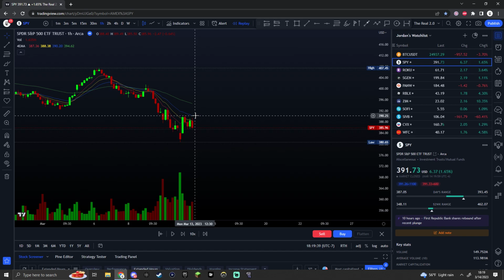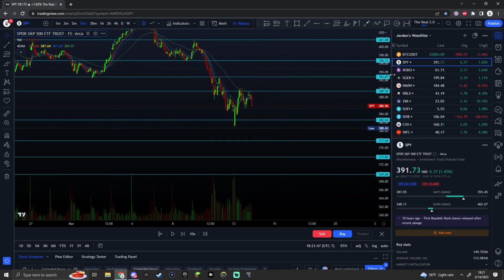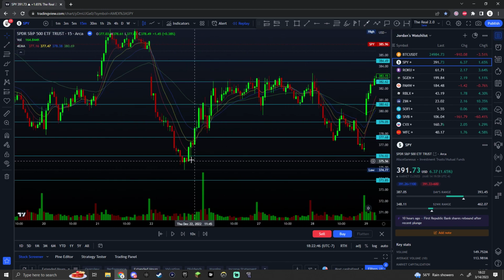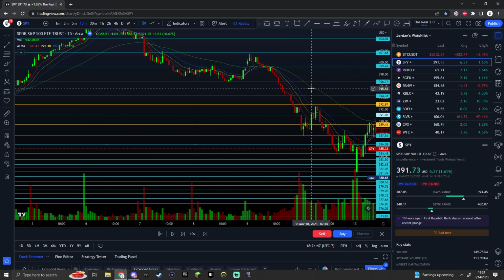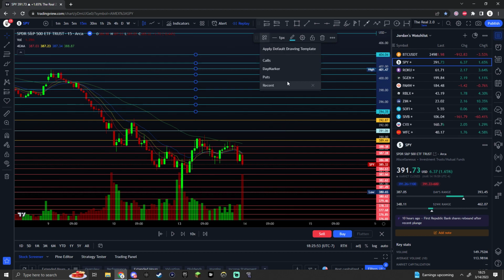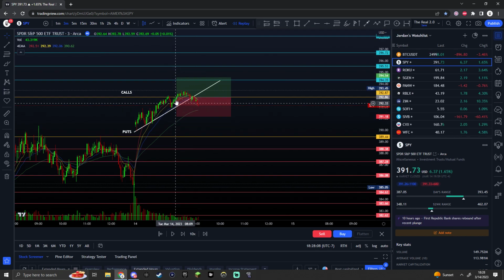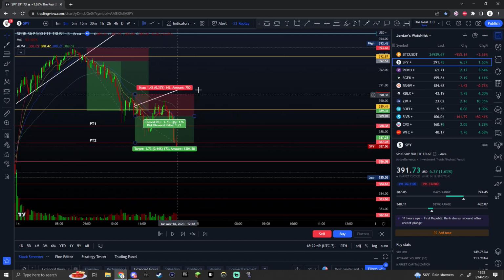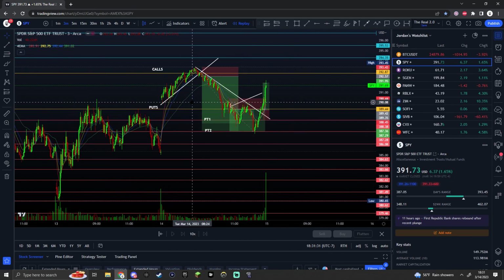How to chart Livestream setups for options trading with our Analyst Jojo!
#1 INVESTING  COMMUNITY!

Paid Access: 90% WIN RATE  DAILY SIGNALS FOR OPTIONS TRADING, FUTURES, CRYPTO, FOREX, SHARES & SPORTS BETS ALERTS, PREMARKET
PLANS, UNLIMITED EDUCATION/
SUPPORT AND TOOLS ALL IN ONE!
MAKE MONEY EVERYDAY!
wallstprofits
Free Access: INVESTING EDUCATION, ANALYSIS,
COMMUNITY CHATS, TOOLS, ETC